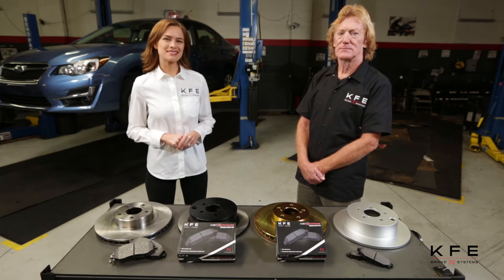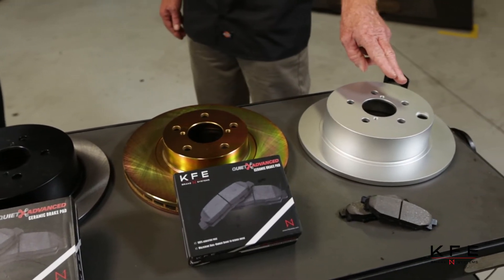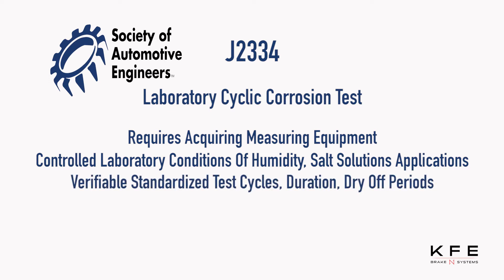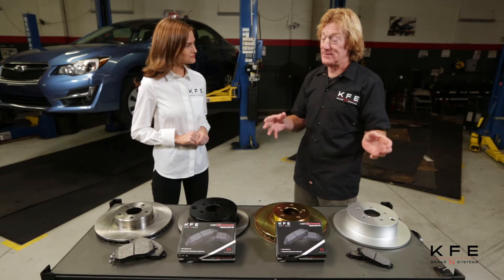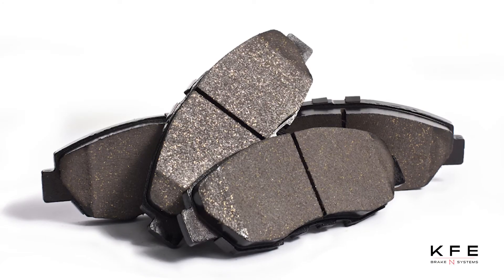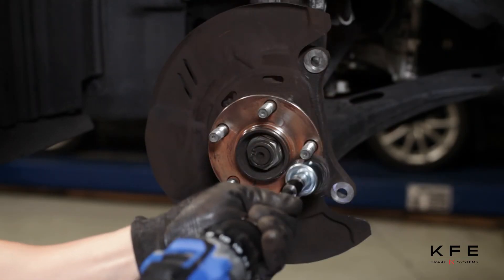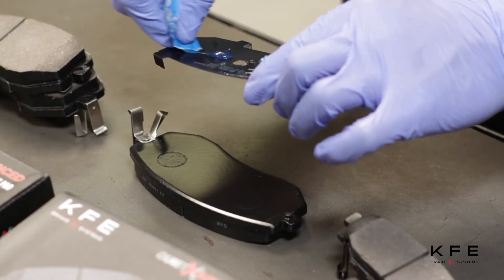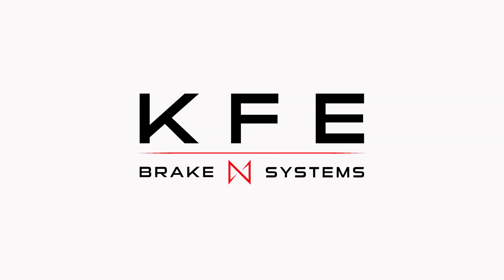Rotor Corrosion Comparison - Blank vs Painted vs Zinc vs Coating Part 1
Setting the stages to demonstrate different rotor corrosion protection in the market today.  "Street Simulation" will be conducted between oil on rotor or no protection blank rotor, painted rotor, zinc plated rotor, and a proprietary coating rotor on how well they stand up to corrosion.

SAE J2334 will be simulated here.

We will log daily humidity and precipitation levels.  We will do some less scientific simulations that mirrors parts of the SAE J2334.

We also demonstrate brake pad and rotor installation process, and recommendations.

In three months, we will take the rotors off to compare how oil on rotor or no protection, painted rotor, zinc plated rotor, and a proprietary coating compares to each other.

@ 3:11 Asbestos